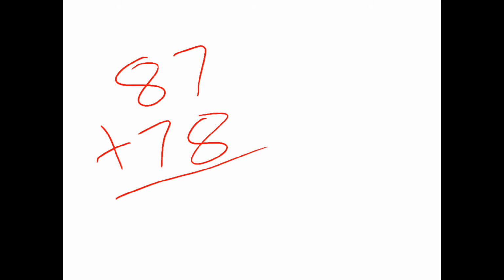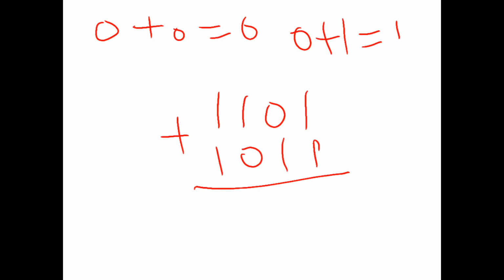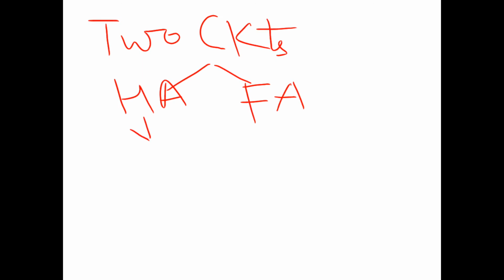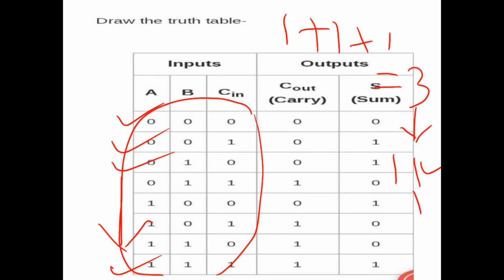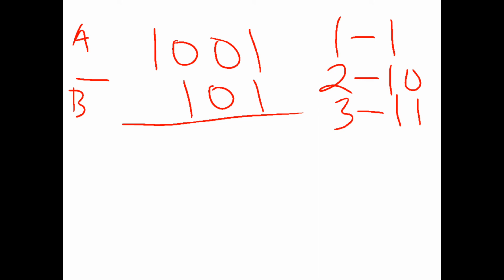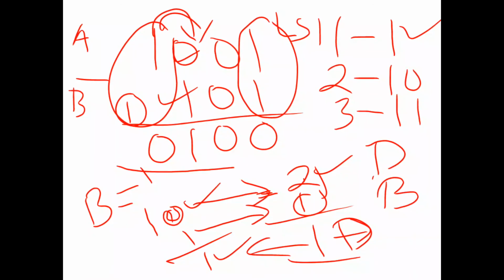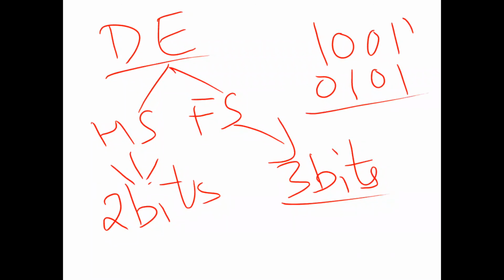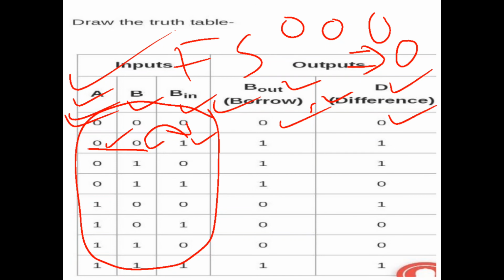Binary Arithmetic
Addition/Subtraction